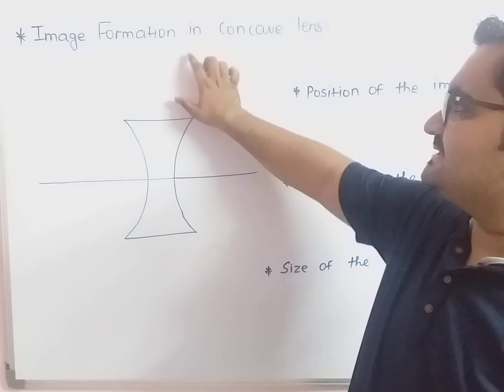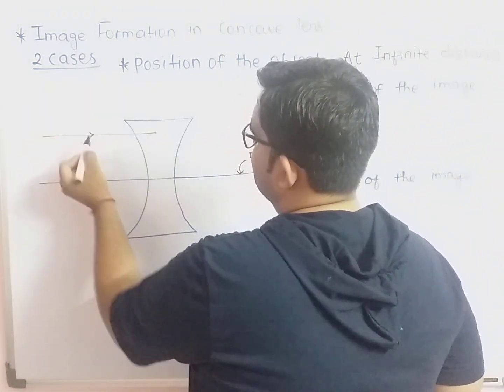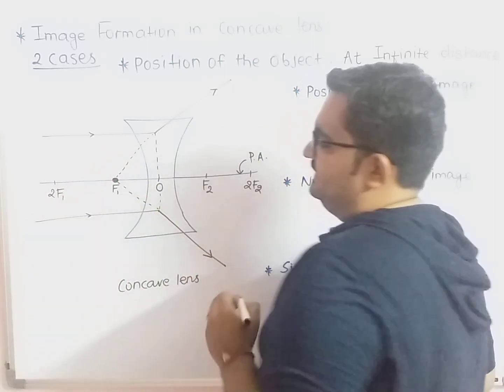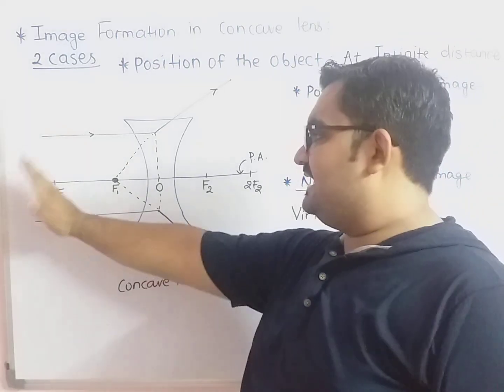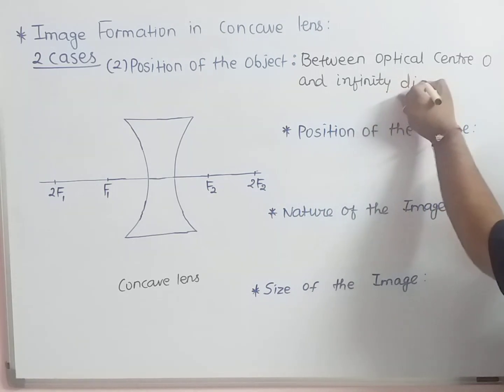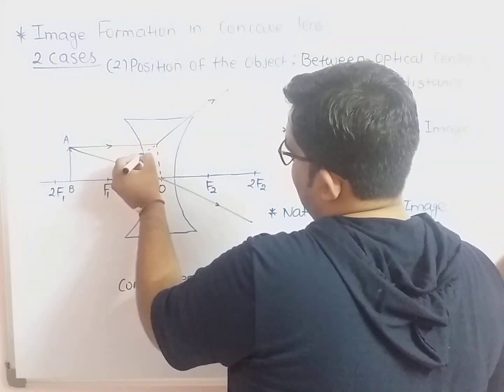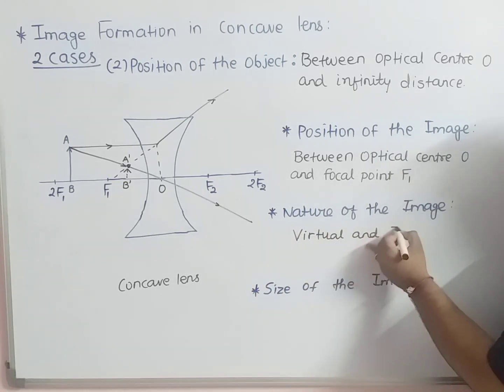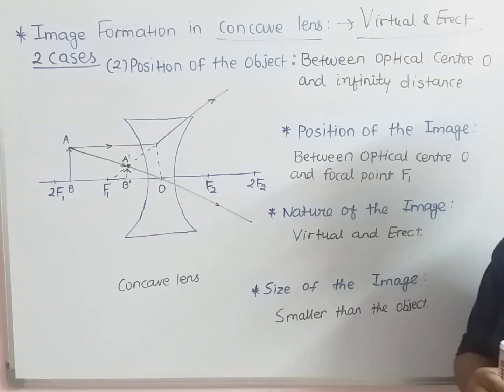Class10||GSEB||👨‍🏫👁Image formation in CONCAVE LENS||English medium||SP SIR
In this video we will learn about image formation in concave lens

Part-1 image formation in CONVEX LENS

Part-2 image formation in CONVEX LENS